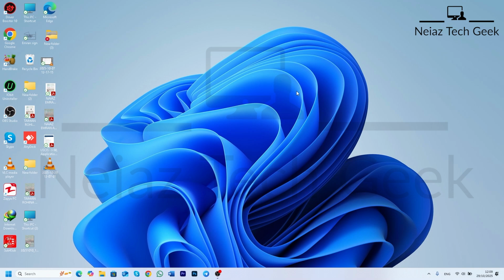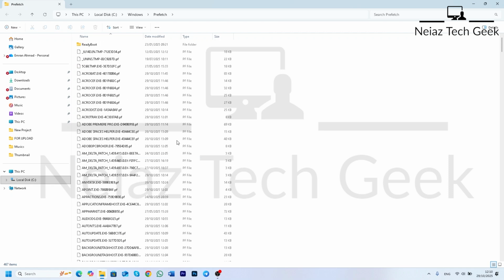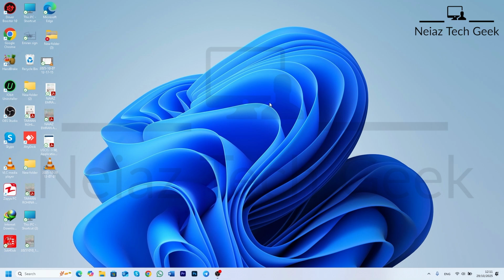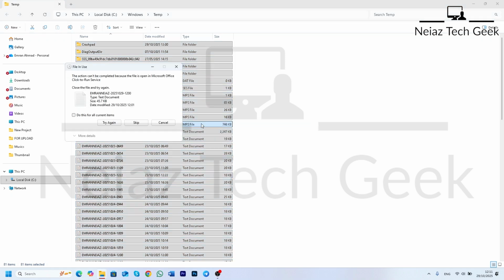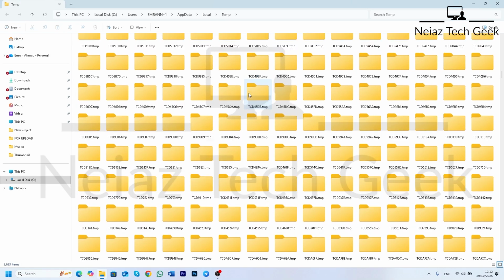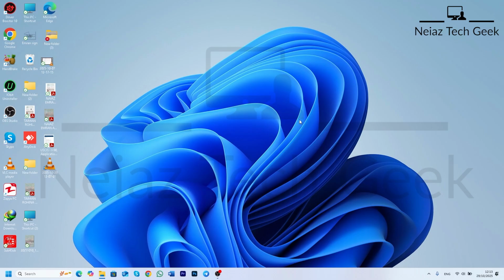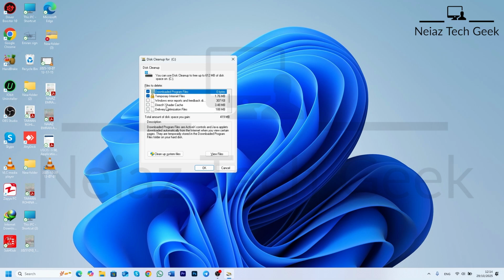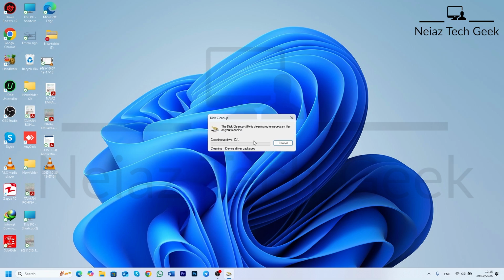How to Clear ALL CACHE & JUNK From Windows 10 & Windows 11 Easy Way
Is your PC running slow? In this quick tutorial, I’ll show you how to clean up junk files, cache, and temporary data from Windows 10 and Windows 11 — using 4 simple built-in tools. No software needed!
✅ 4-Step Cleanup Process:
1️⃣ Run Prefetch
•  Press , type , and hit Enter
•  Delete all files in the folder
2️⃣ Run Temp
•  Select all files and delete
3️⃣ Run %temp%
•  Delete everything inside
4️⃣ Run Cleanmgr
•  Choose your drive and select all cleanup options
💡 These steps help free up space, improve performance, and keep your system fresh. Works for both Windows 10 and Windows 11!